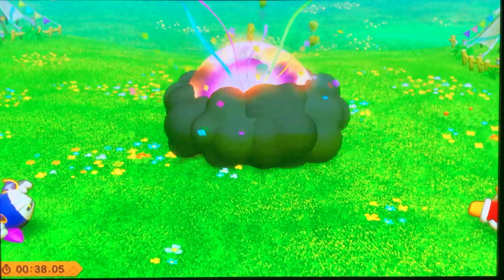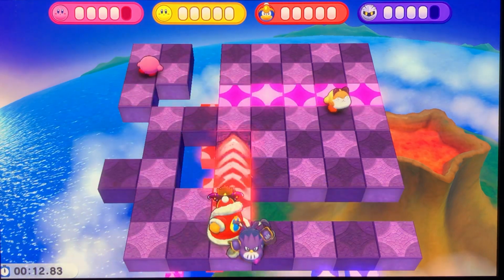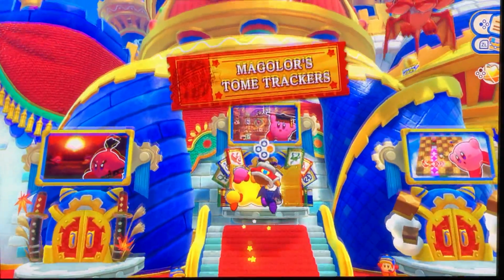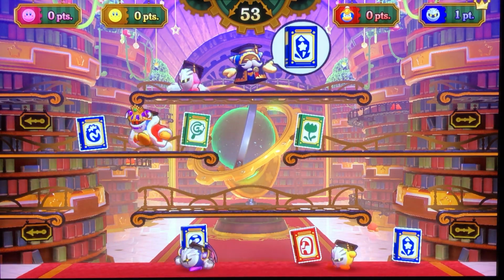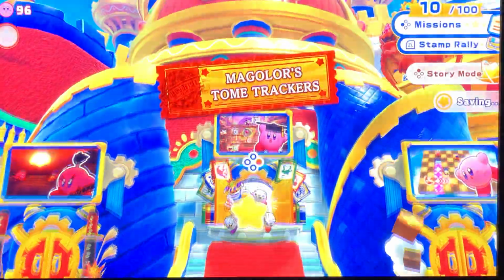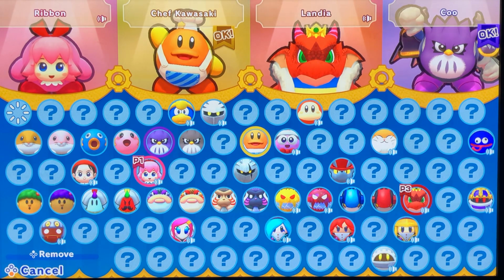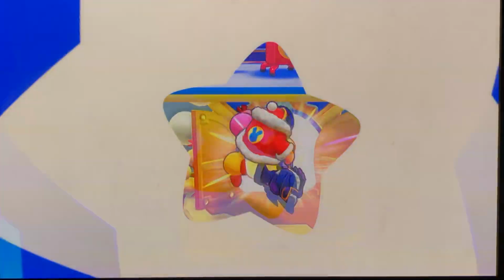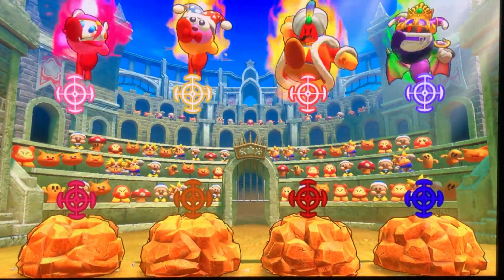Kirby’s Return to Dreamland Deluxe Episode 7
Now that we finished covering new added to the deluxe version we can now play some mini games in Merry Magoland with Nathan, Mac, Zach, and Nate.